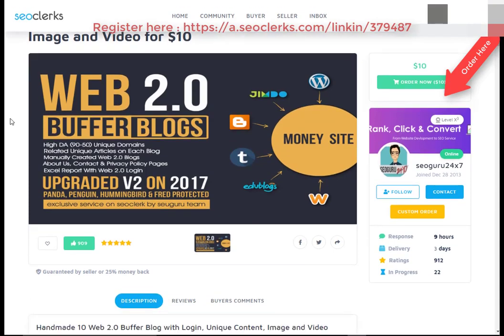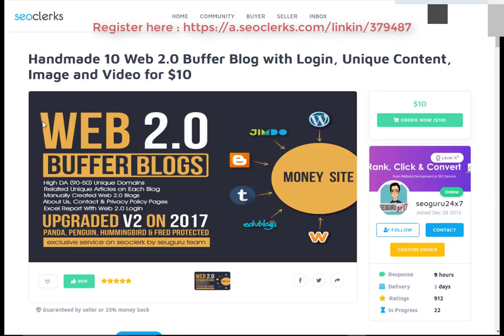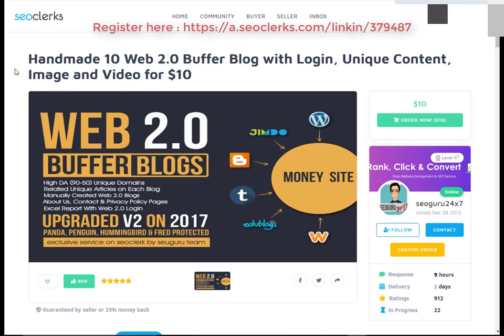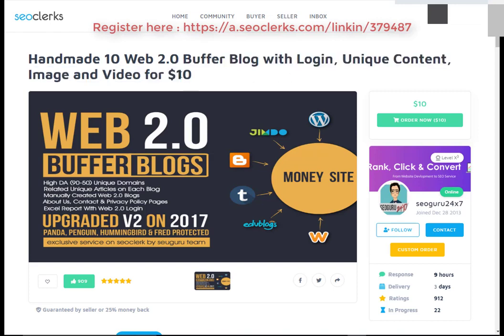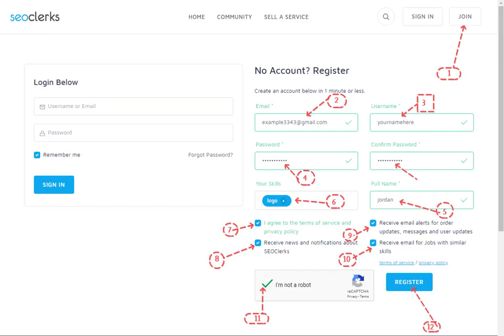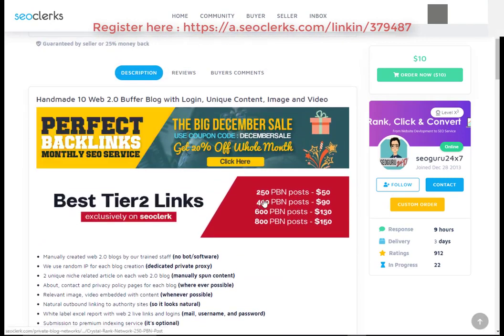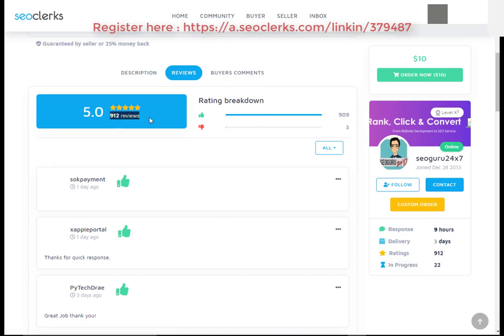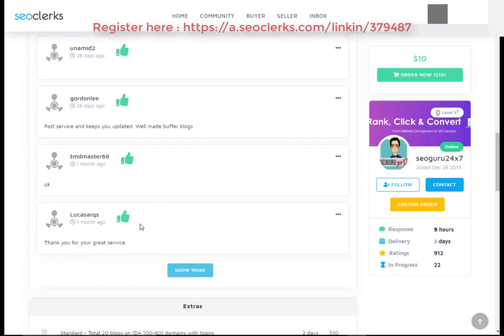Handmade 10 Web 2 0 Buffer Blog with Login, Unique Content, Image and Video for